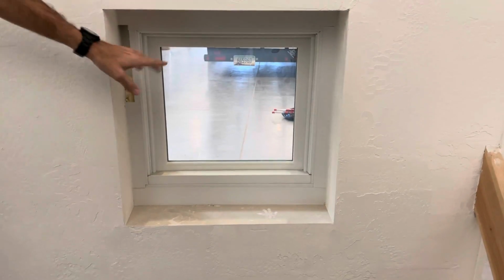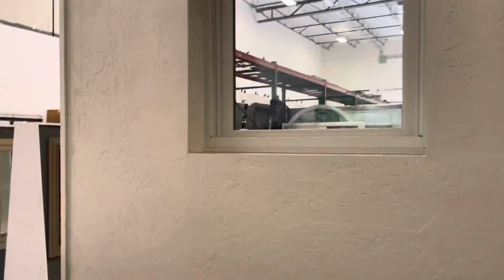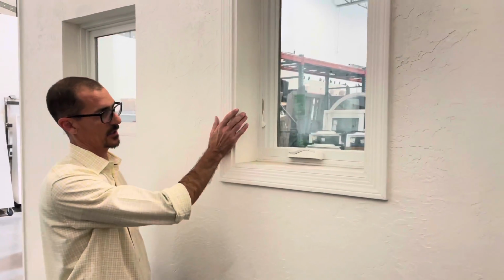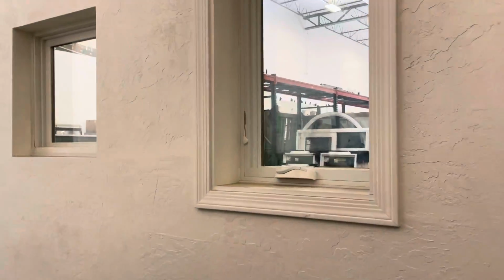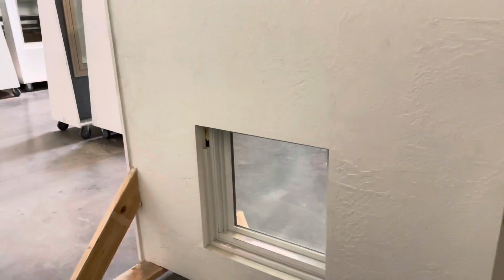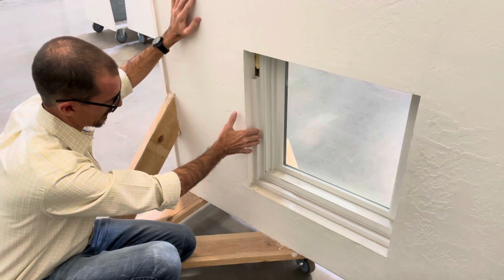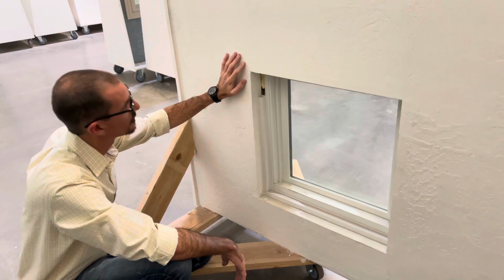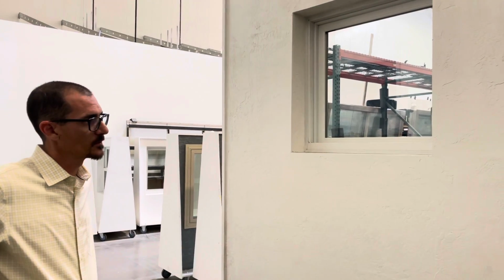Lifetime Install Details